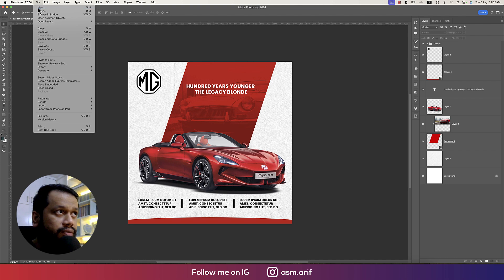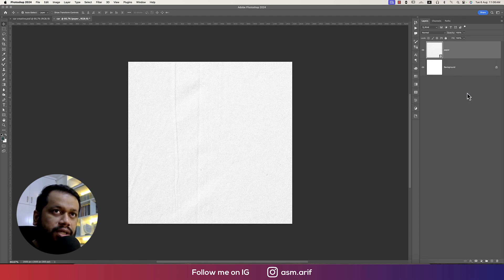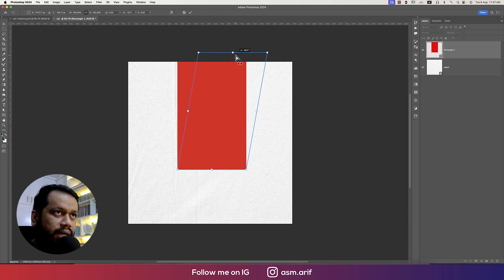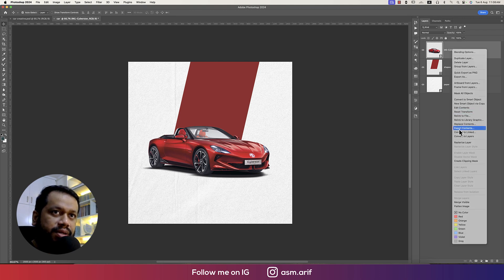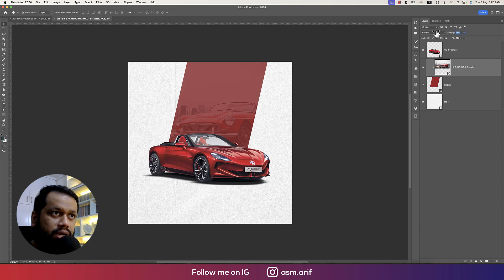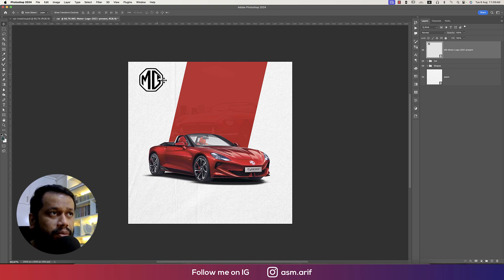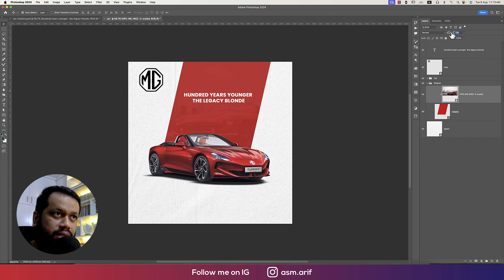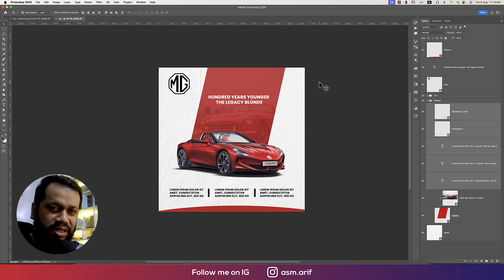Social Media Poster with Photoshop | Car Social Media poster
Ever wanted to make your car photos pop and capture the perfect shot for your feed? 📸💥 Our latest Photoshop tutorial will guide you step-by-step through the process of creating eye-catching, professional-looking car designs!

🔧 What You'll Learn:

✒️ Enhancing your car's details with precision
✒️ Applying dynamic effects and color grading
✒️ Creating a visually striking layout that stands out

Whether you’re a car enthusiast or a social media marketer, this tutorial is perfect for elevating your content to the next level.

Access more Tutorial and start designing like a pro today!